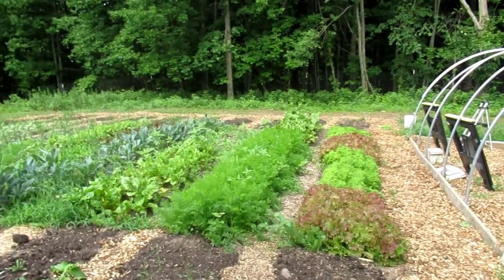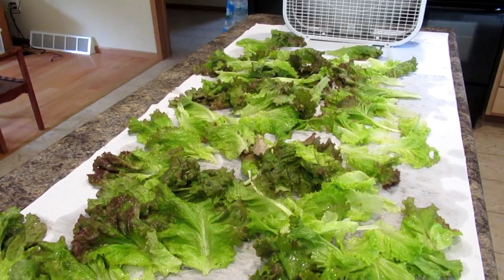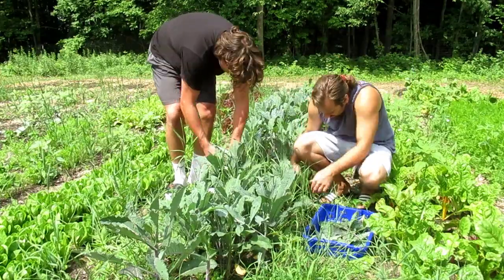Brothers Harvest Produce for Donation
My brother and I harvest some lettuce, kale and chard to donate to the local food pantry.